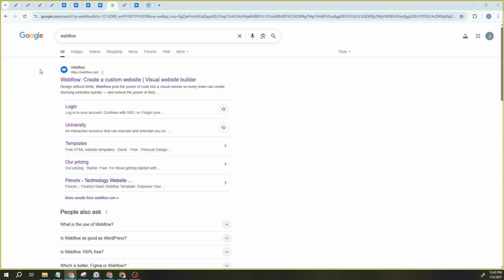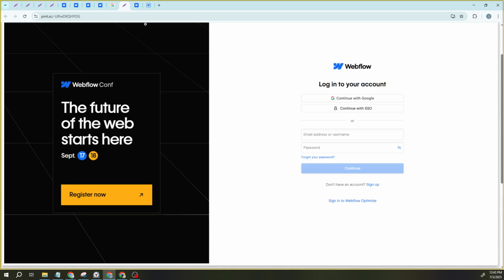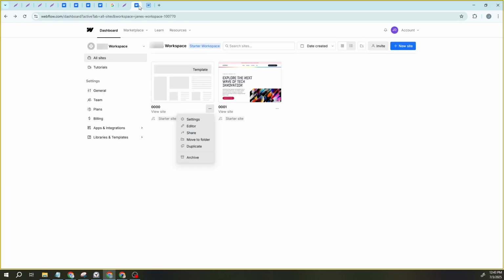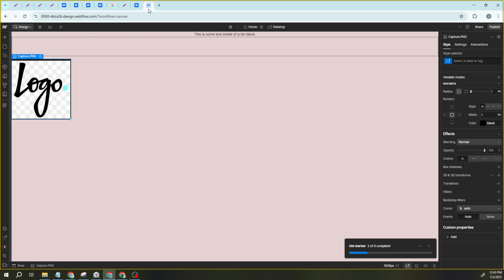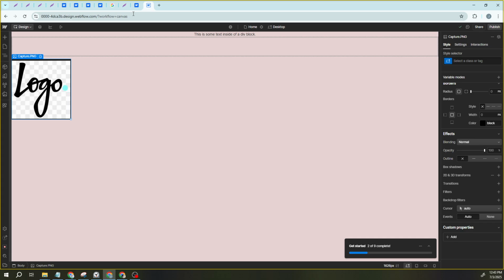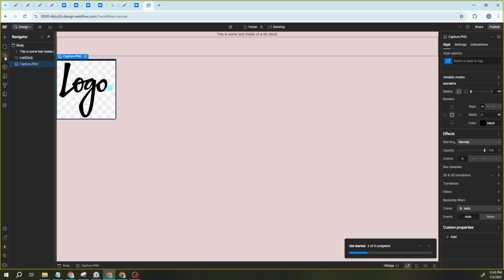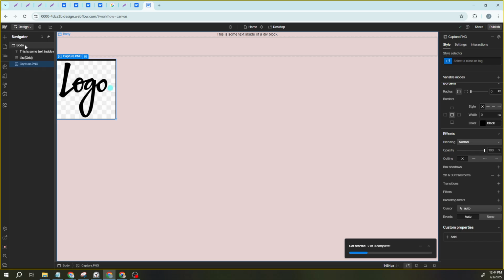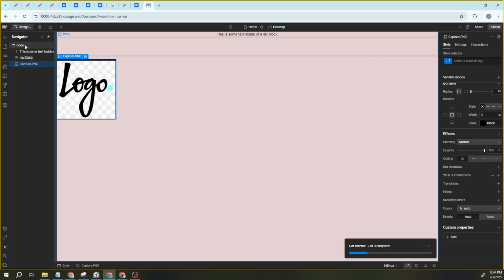How to Open Navigator in Webflow [2025 Guide]